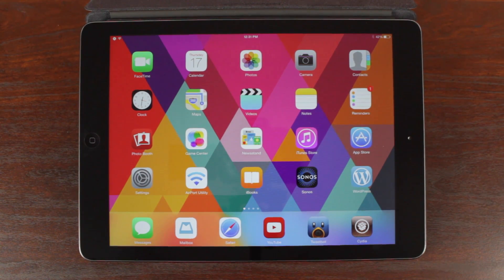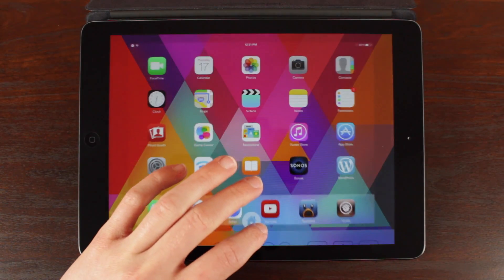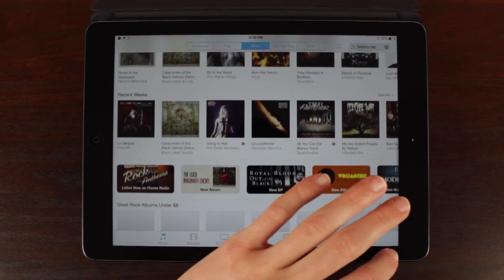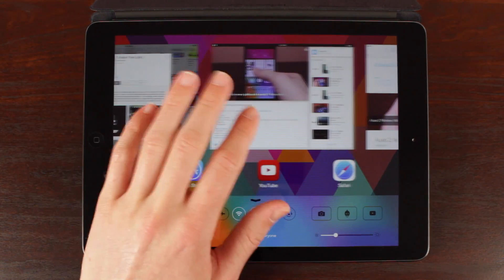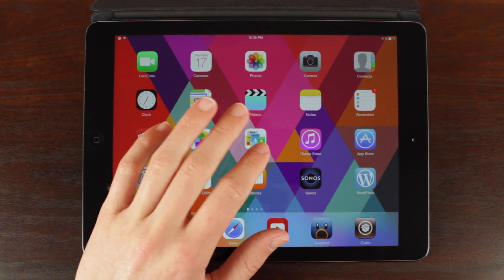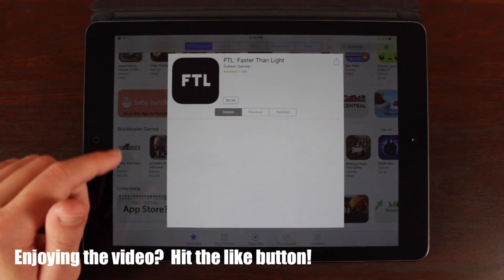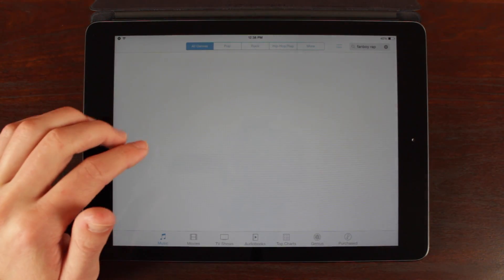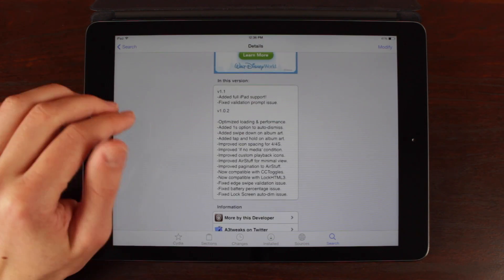Auxo 2 for iPad Hands On!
Name: Auxo 2 (iOS 7)
Developer: A³tweaks
Price: $0.99 (Owners of Auxo for iPhone and Auxo for iPad), $1.99 (Owners of Auxo for iPhone), $3.99 (New Customers)
Repo: BigBoss